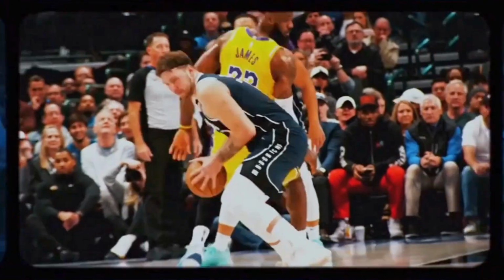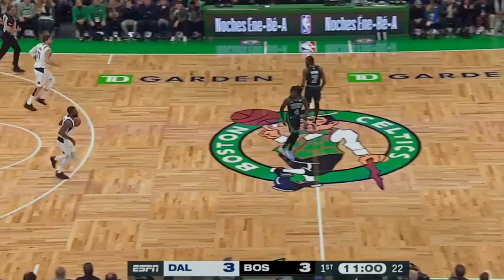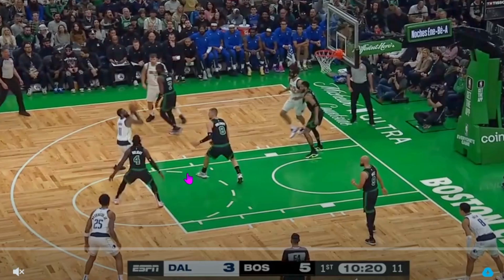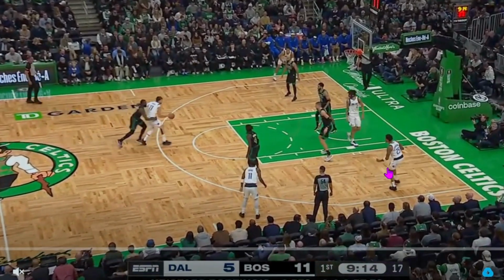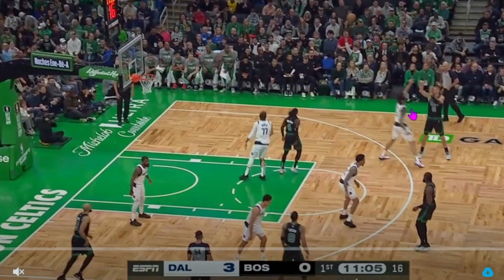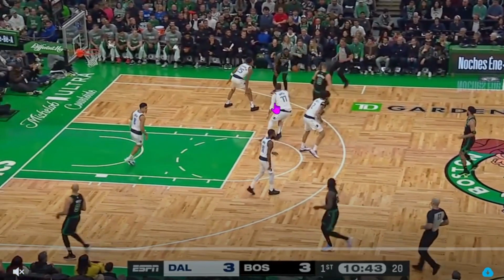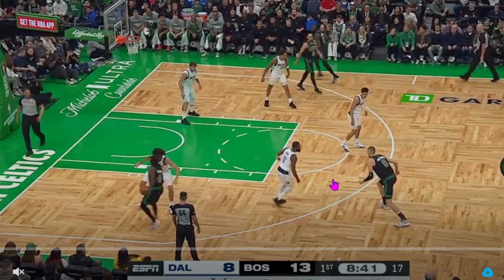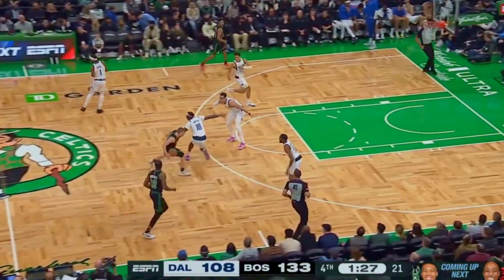Answers Are Coming! NBA Finals!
A Preview of the NBA Finals Championship.

At this channel we strive to explain in a simple manner the deeper Analysis of Beautiful Basketball.